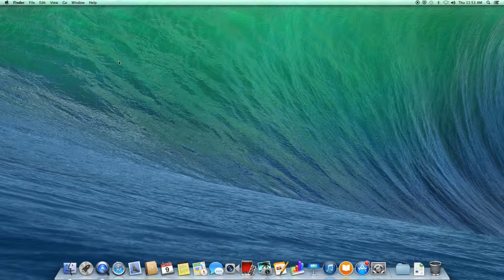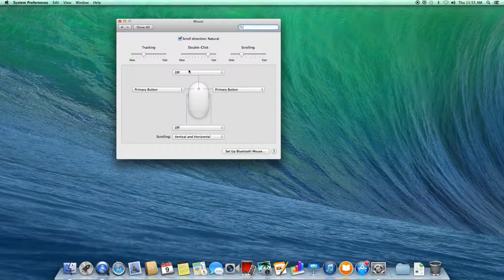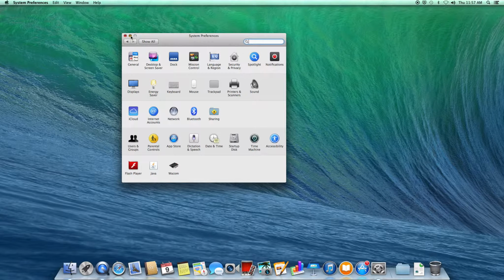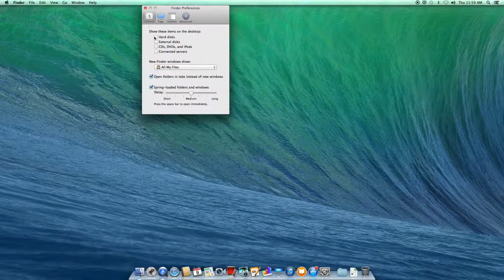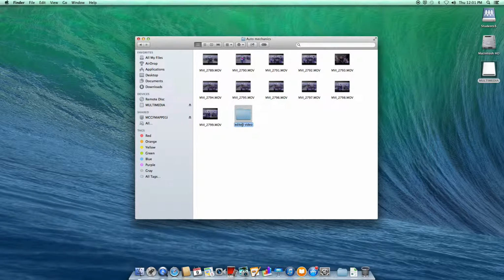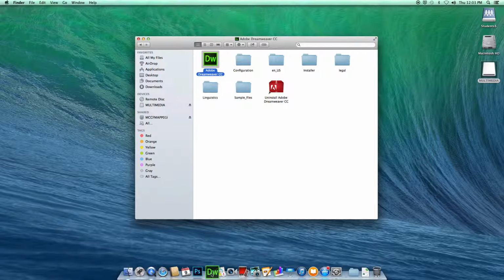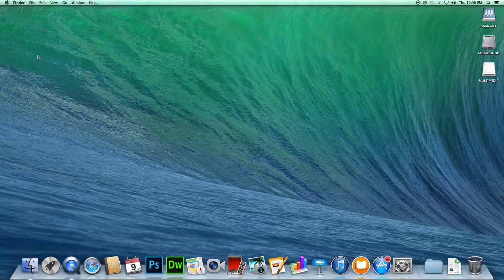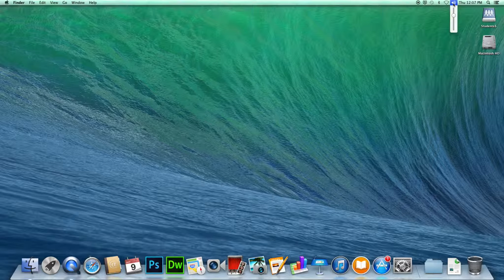Mac User: Beginners Tutorial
For new people going to Mac, will help explain things better being use to PC and not knowing how Mac features work